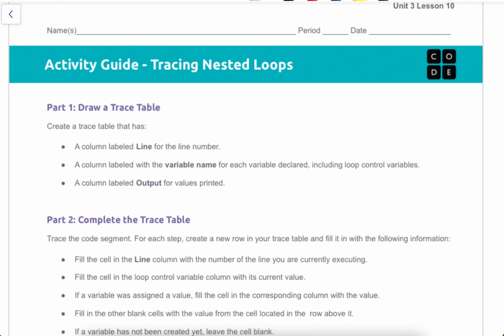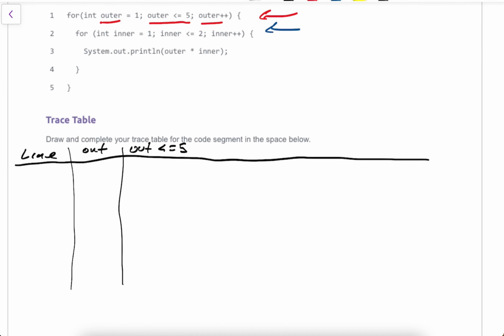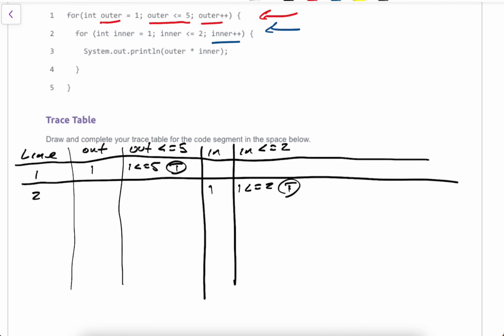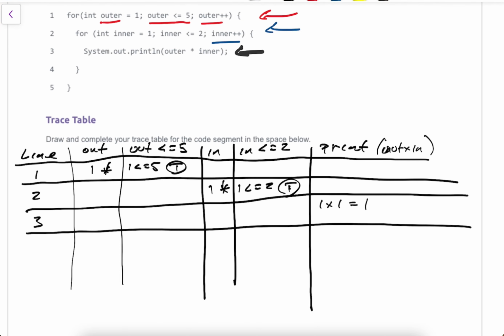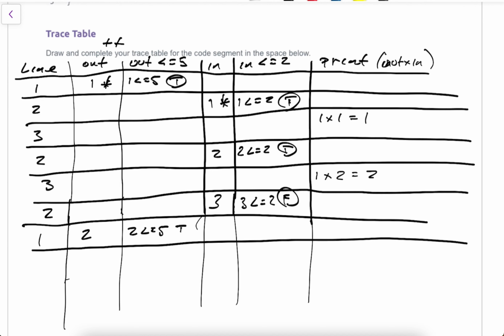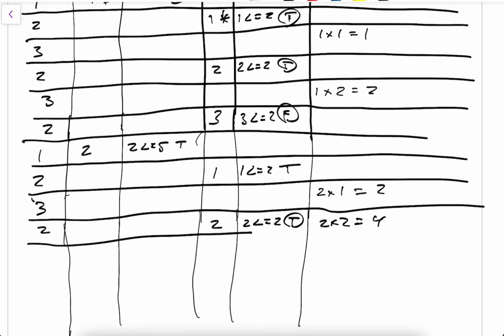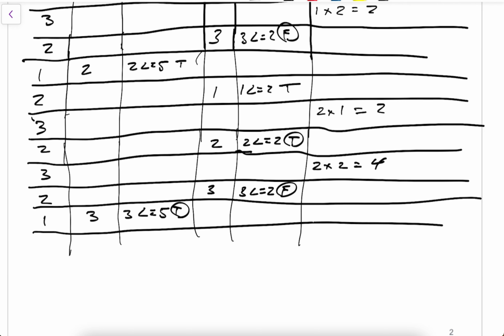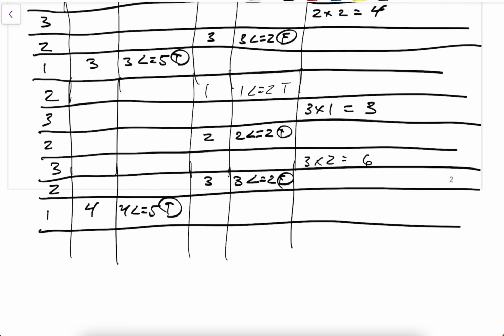Code.org AP CSA U3L10 Tracing Nested Loops Activity Guide